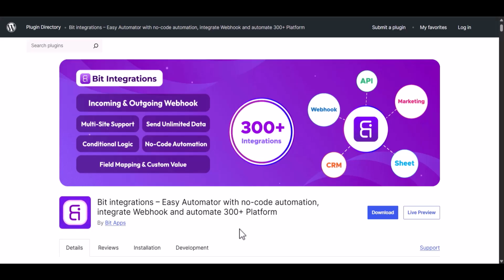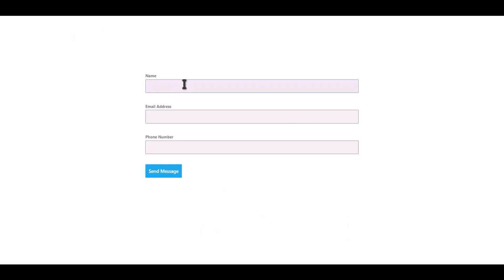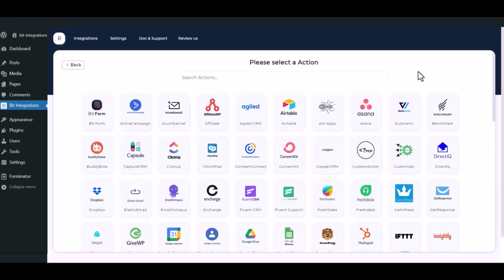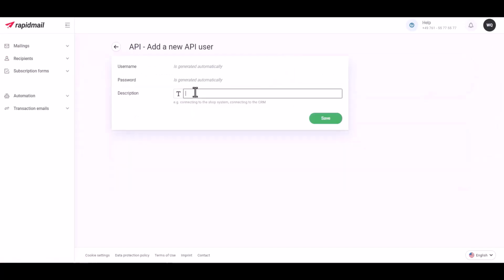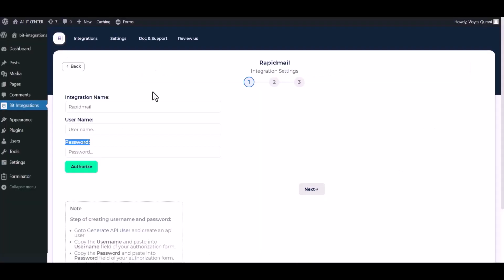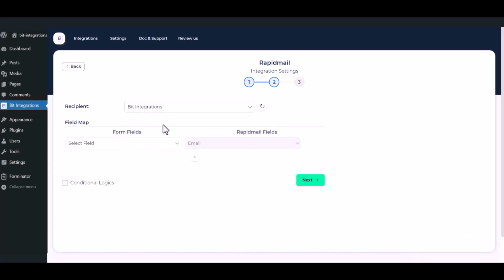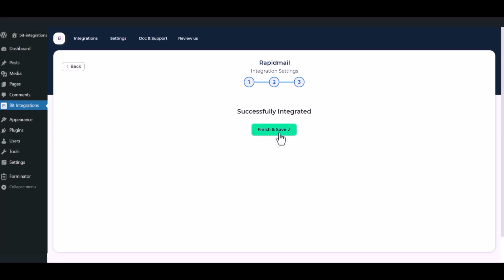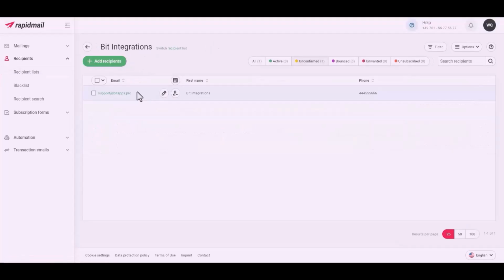How to Integrate Newsletter to Rapidmail Using Bit Integrations | Step-by-Step Tutorial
In this video, you'll learn how to connect Newsletter with Rapidmail using Bit Integrations on your WordPress website.

We'll show you how to fetch subscriber data from the Newsletter plugin, authorize your Rapidmail account using API credentials, map the required fields, and automatically add new subscribers to your selected recipient list. This setup is useful if you want to automate your email marketing and manage subscribers without any manual work.

What You'll Learn in This Video:
• Selecting Rapidmail as the action
• Authorizing Rapidmail using API username and password
• Selecting a recipient list
• Mapping Newsletter fields with Rapidmail fields
• Using conditional logic if needed

Timestamps:
(0:00) Introduction
(0:06) Opening Bit Integrations dashboard
(0:11) Selecting Newsletter as the trigger
(0:17) Fetching subscriber data
(0:36) Selecting Rapidmail as the action
(0:49) Authorizing Rapidmail
(1:36) Selecting the recipient list
(1:40) Mapping the required fields
(1:48) Using conditional logic (Optional)
(1:59) Saving the integration
(2:03) Submitting the form
(2:14) Checking the subscriber in Rapidmail
(2:23) Final result

Now you can automatically send Newsletter submissions to Rapidmail using Bit Integrations, helping you automate subscriber management and streamline your email marketing workflow.